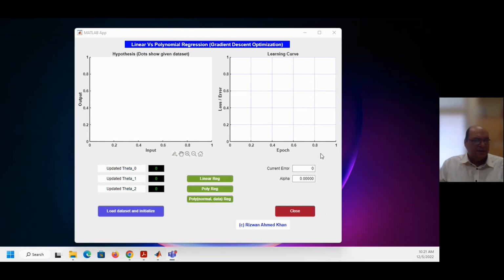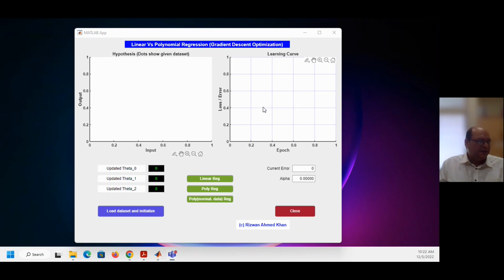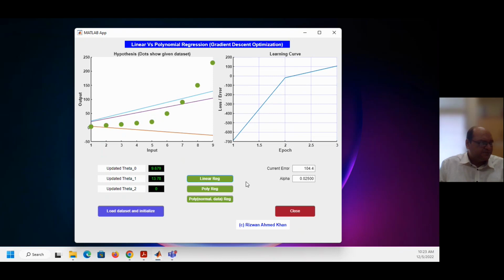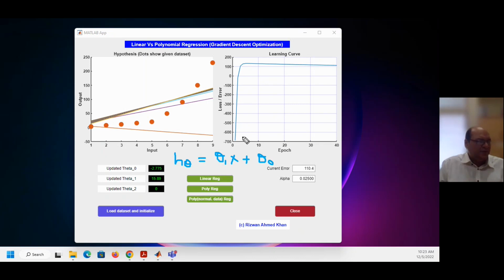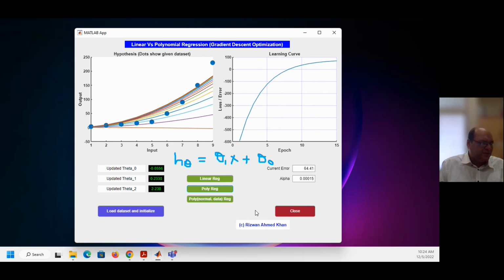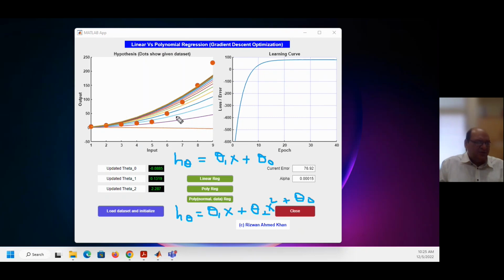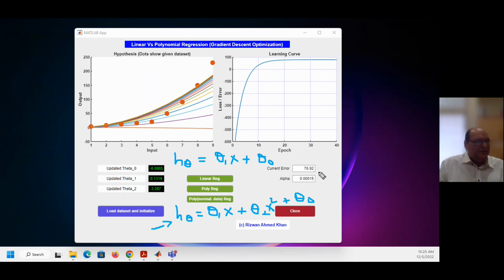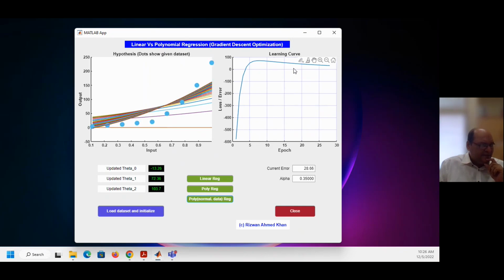9a. Linear Regression Vs. Polynomial Regression using Gradient Descent (ocular proof)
Linear regressions models linear relationship b/w dependent and independent variables. On the contrary, polynomial regressions is flexible to model non-linear relationship  b/w dependent and independent variables.

This demo gives student an ocular proof on convergence of both the regression method using gradient descent optimization technique.